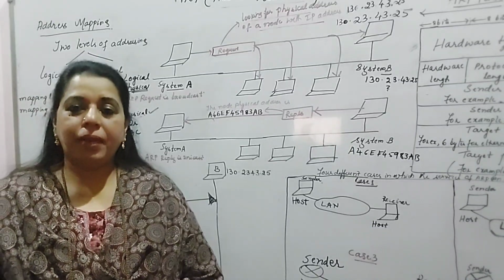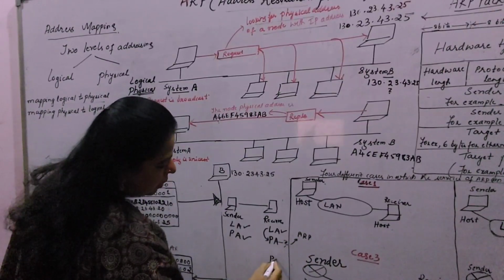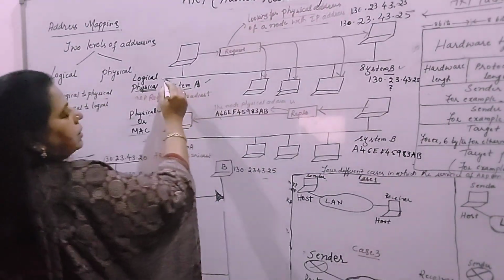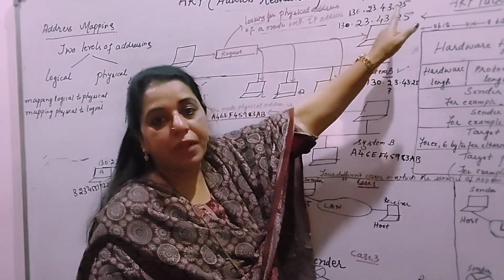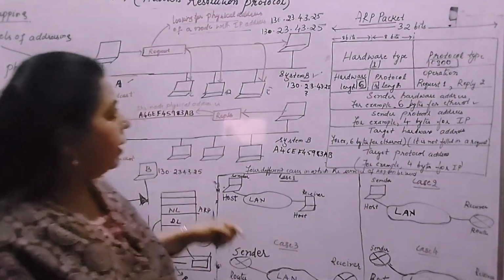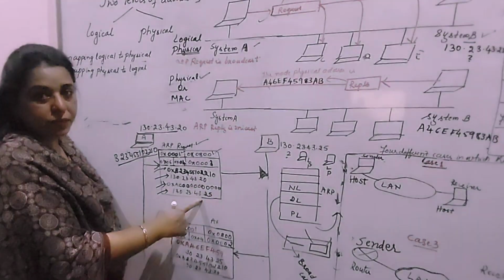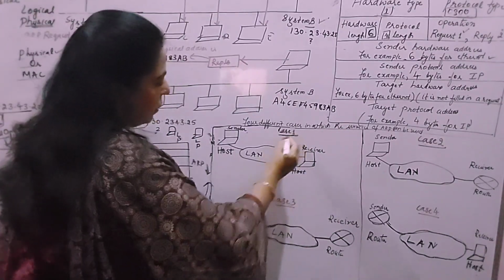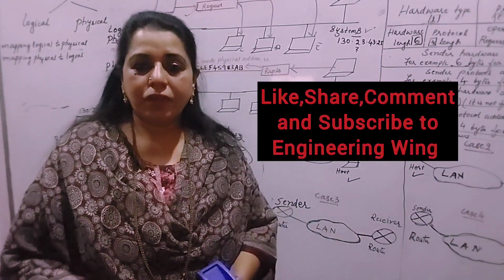Lec 20.1: ARP(Address Resolution Protocol ):Introduction and Operation | CN